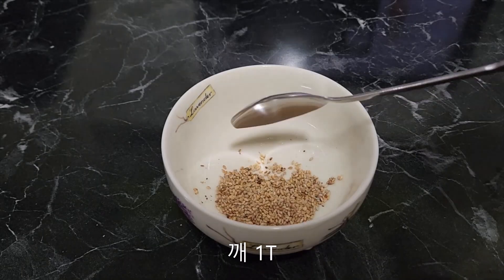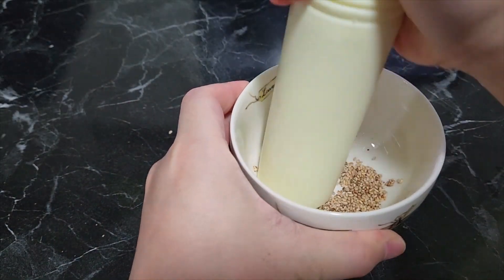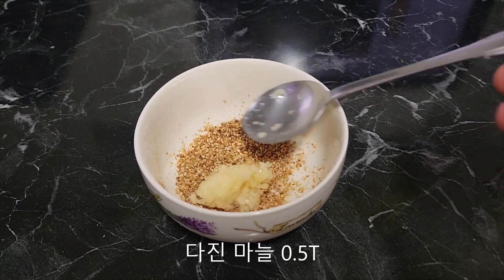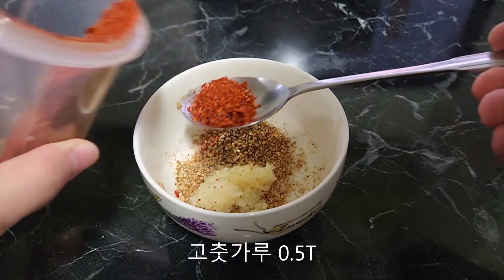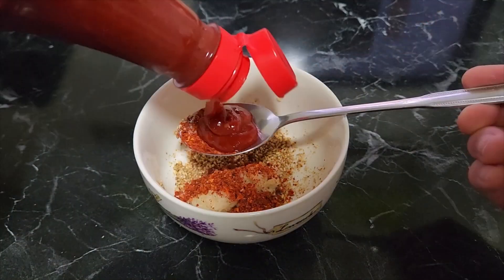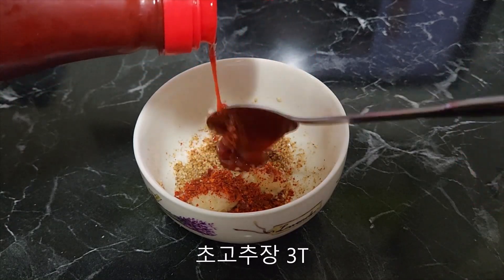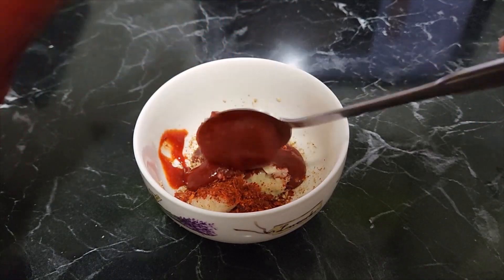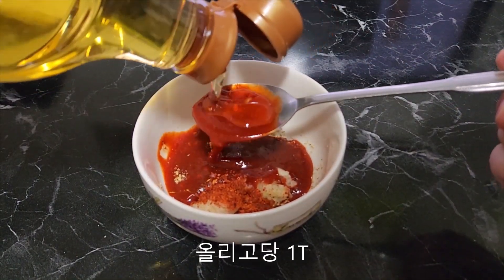샐러드 쫄면 - 자취요리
요리삼의 현실 요리 - 샐러드 쫄면

재료 : 쫄면 면, 샐러드 채소 1팩
양념 : 깨 1T, 다진 마늘 0.5T, 고춧가루 0.5T, 초고추장 3T,
          올리고당 1T, 진간장 1T, 참기름 1T